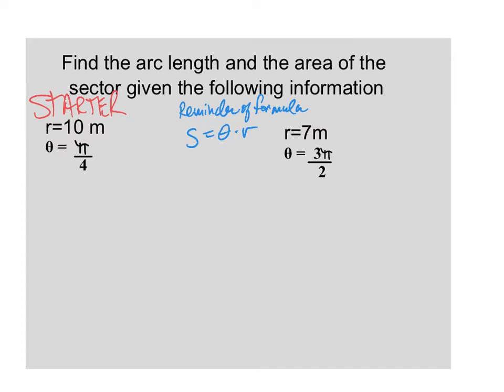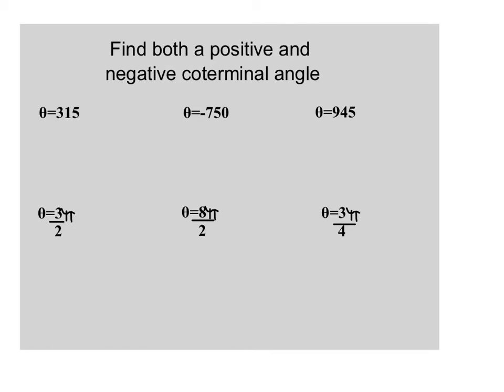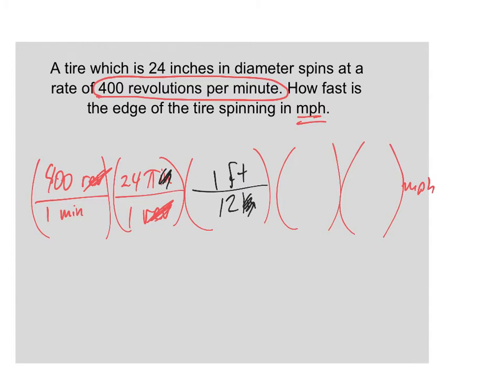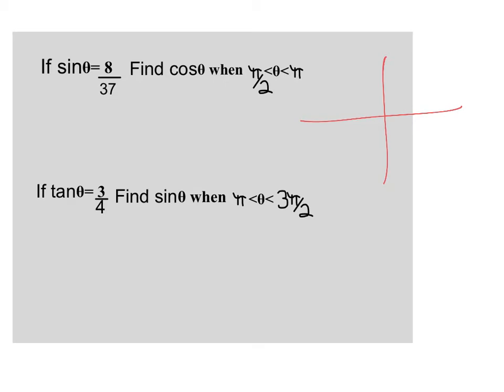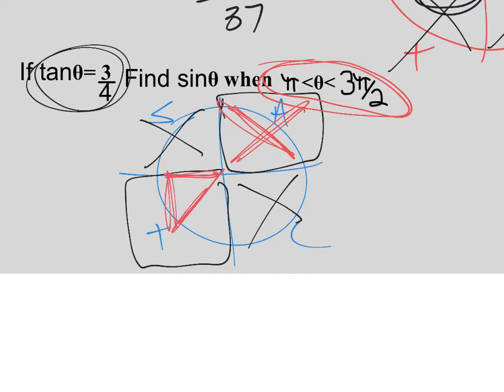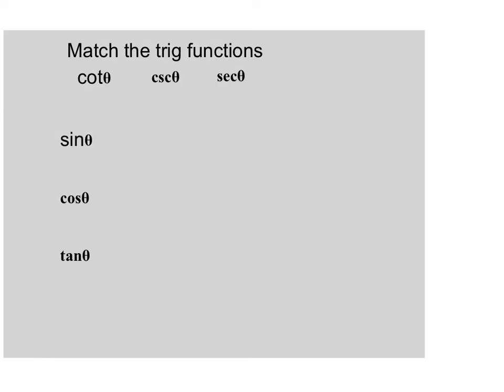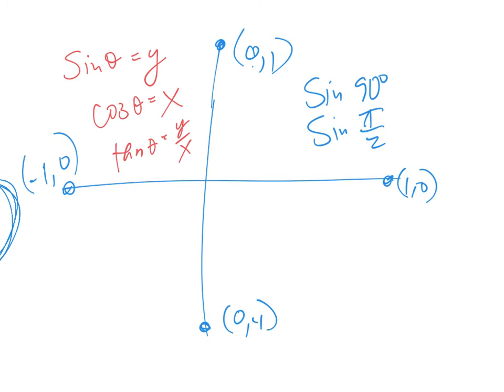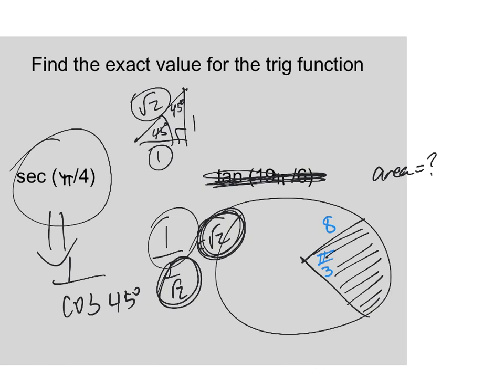Review for circle trig test in hpc